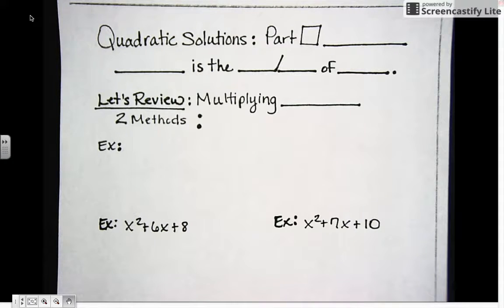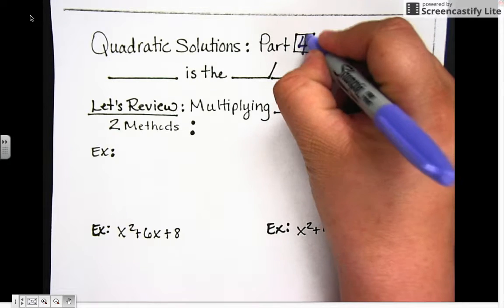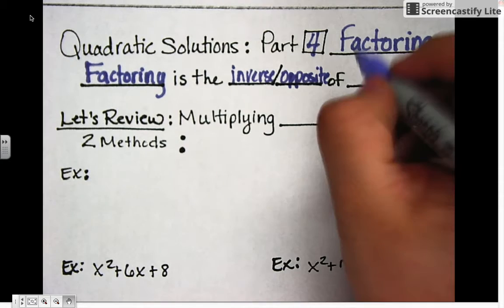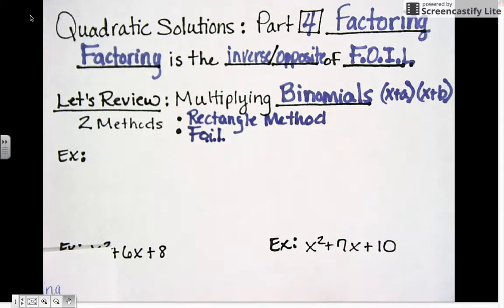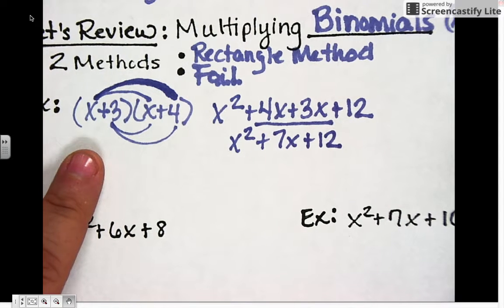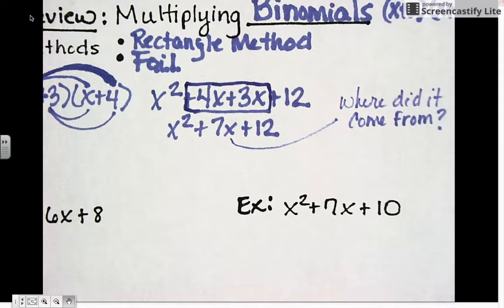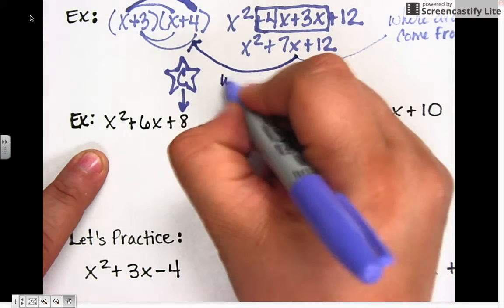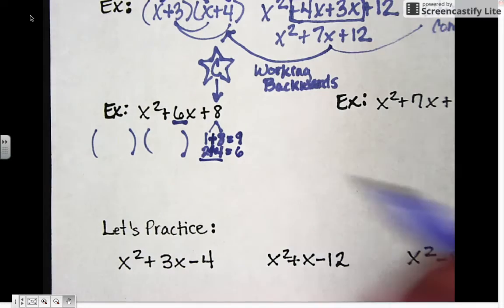Algebra Video 1 Factoring Part 1